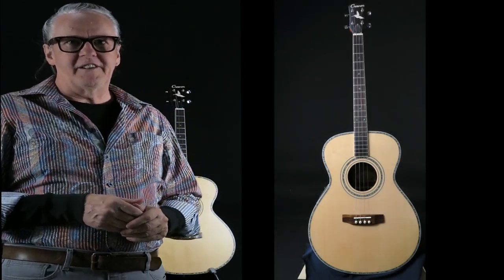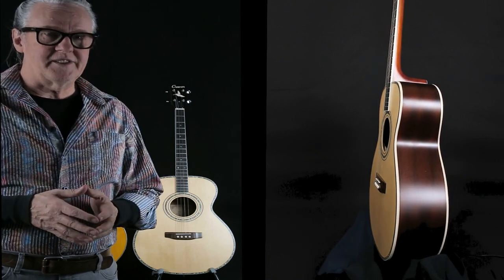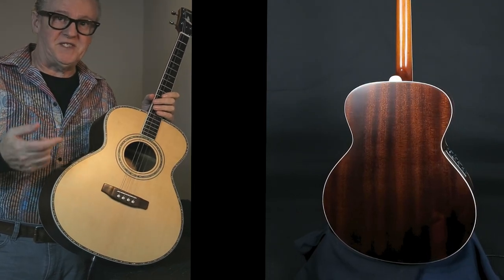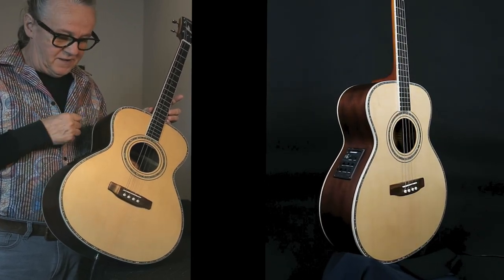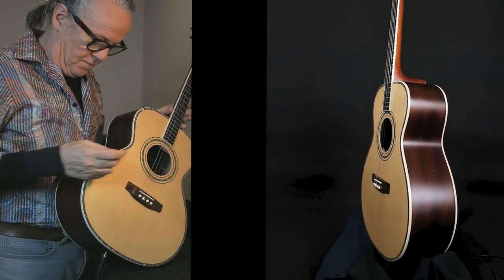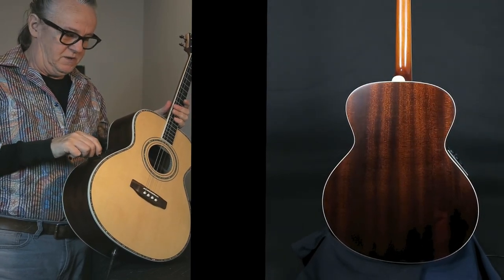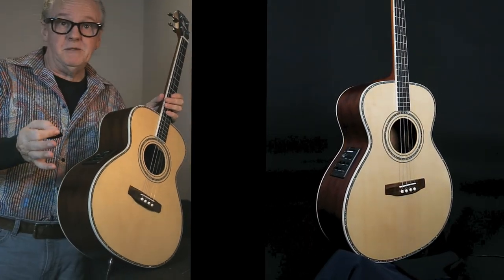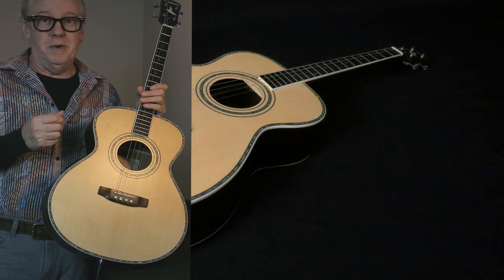Meet the prototype Shari Ulrich Songbird 265 0 Body from Craven Tenor Guitars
Like all our guitars, we hand select our tone woods. There's no short cuts in creating heirloom quality. It's about attention to details and  choosing the best of everything.

265 0 body Specifications:
    Front / Back Material: solid Sitka Spruce front, Solid mahogany Back
    Sides: Stratified mahogany
    Binding: abalone
    Body Type: Tenor
    Brace Material: Spruce
    Bridge & End Pins: White ABS
    Bridge Material: Santos Rosewood
    Bridge Plate: Maple
    Fingerboard & Peghead Binding: White
    Fingerboard Material: Santos Rosewood
    Fingerboard Position Inlays: Abalone round
    Finish: Natural Satin
    Headstock Style: Solid
    Heelcap: White ABS
    Logo Inlay Style: Abalone
    Neck Material: Canadian maple
    Number of Frets Clear: 14
    Number of Frets Total: 20
    Nut Material: Bone
    Nut Width: our neck
    Peghead Overlay: Santos Rosewood
    Plating: chrome
    Saddle: Bone
    Scale Length: 22.9"
    Side Inlay: None
    Soundhole Rosette: Abalone
    Top: Select Solid Sitka Spruce
    Top Bracing Pattern: Traditional X-Bracing
    Top Purfling: Abalone
    Tuning Machines: Vintage-style closed
    Case: Hardshell Lush, custom fit and embroidered
    String gauges: .032W, .022W, .014, .010, works well for tuning in 5ths (C, G, D, A) or for "Chicago style" (D, G, B, E)
    Equalizer